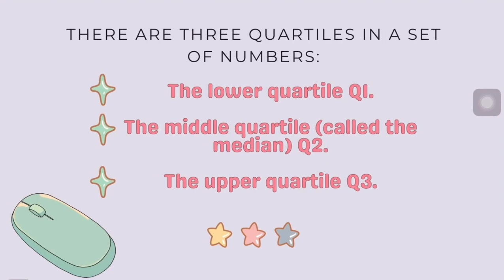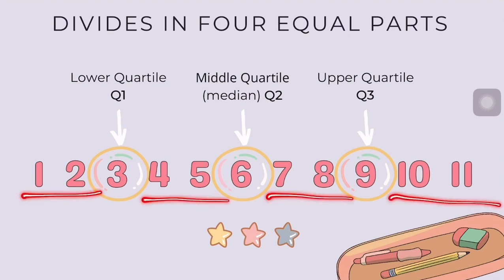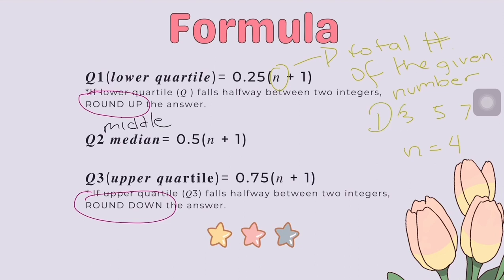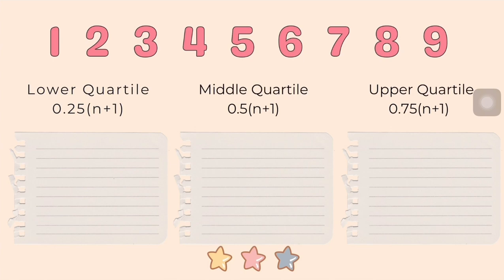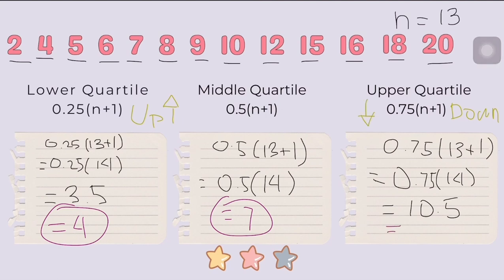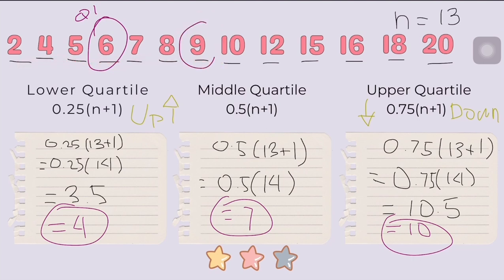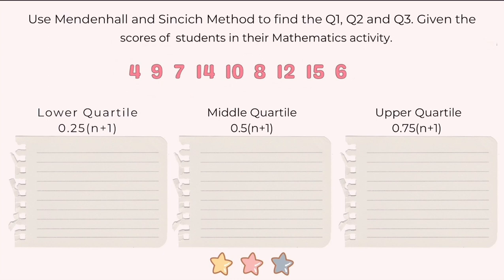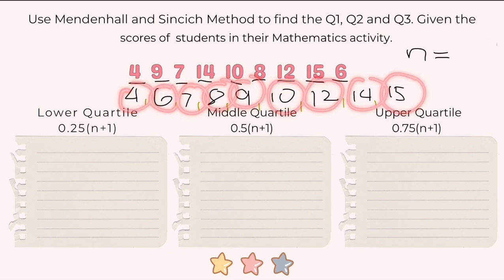FINDING THE QUARTILES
Performance Task by:
JESSICA MARIE A. CRUZ
BIOSTAT
2nd Semester, SY: 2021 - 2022